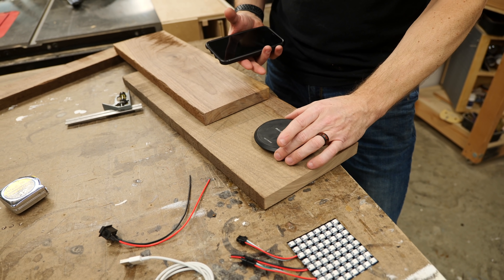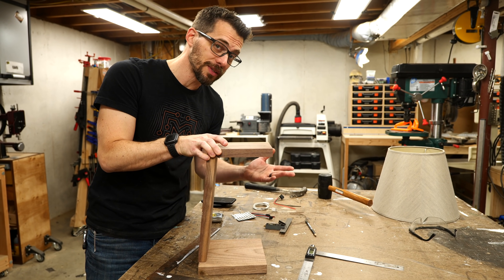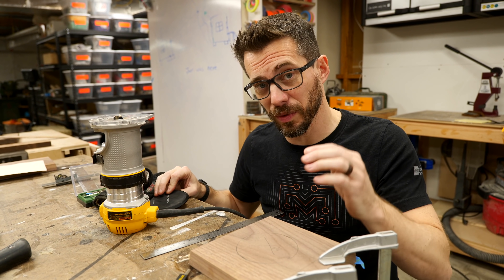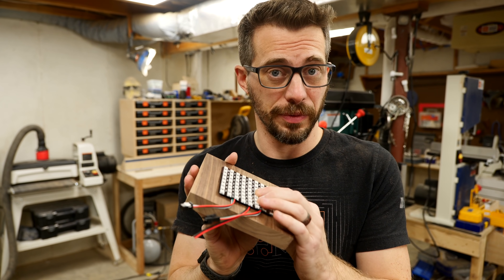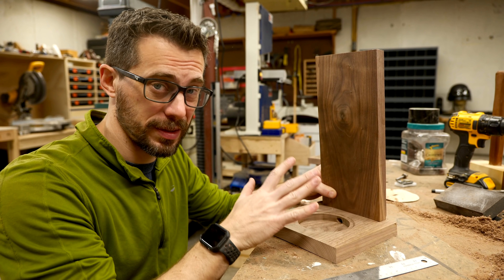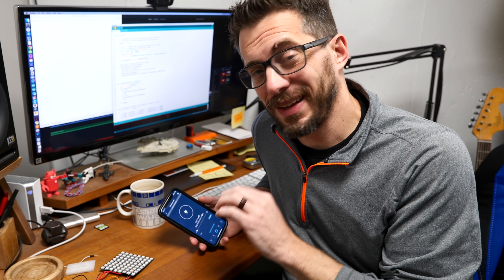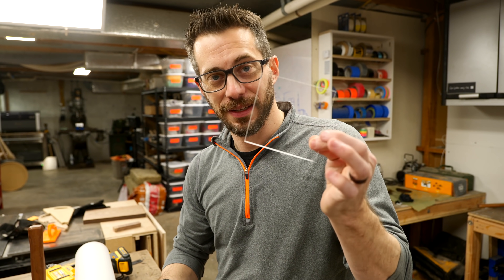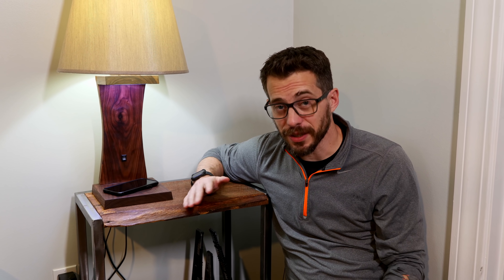Making a Modern Lamp with Inductive Charging | I Like To Make Stuff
I wanted to make a new bedside lamp and I also wanted to charge all of my devices, so I made a modern lamp with inductive charging! Using some walnut, an LED matrix, a lamp kit, and a wireless charger I solved this common problem, check it out!

I'm using some walnut for this side table lamp because it's super pretty and I want this lamp to stand out. I tried to use Fusion 360 to design something, but I decided to take the wood and just start cutting. While I tried to be bold in the design, I made sure that the lamp was functional. I found a piece of walnut that was beautifully figured that I want to be the flat upright. The base had to hold the round inductive charger and possibly the small micro-controller to power the LED matrix reading light.

I discovered that I really like a slight 7 degree angle for the upright, so I used my miter saw to cut those bevels. While the lamp looked nice, it was still very angular and boxy. Using a flexible steel ruler, I placed two nails at either end of the board and pushed the ruler against them. This creates a traceable curve that I repeated on the opposite side. The jigsaw made quick work of those curvy cuts and now the lamp is ready for some routing!

Naturally our lamp would include more than just a simple lamp and bulb kit. The inductive charger plays a heavy role, but I want it to remain hidden away in the base topped with a simple leather patch. The downward-facing LED reading light also had to be recessed up into the walnut overhang. I could design a pocket cut for the CNC and let the robot cut these areas, but instead, I used my palm router to carve in these spaces.

The charger pocket was dual-layered, one for the charger puck itself, and another offset shelf to hold the leather disc. The LED matrix had a similar pocket but I added a deeper space in the back to hold the controller wiring. It also got an offset shelf to hold a piece of frosted acrylic to help diffuse the reading light. Once those were done, I cut a channel on the back of the upright to hide away all of the lamp's wiring.

At this point, the walnut base was ready to fully assemble. I used glue, some brad nails (as a temporary hold) and some dowels to assemble all of the elements together. At the top of the base, I mounted another block of walnut to hold the actual lamp kit hardware, it is lamp after all. I dry-fit the components and the wiring before I permanently fixed anything in place. The inductive charger and dyed leather cover fit perfectly into the bottom pocket and the LED matrix and frosted acrylic sat nicely inside the reading light overhang. I ran all the wiring through the pockets and down the rear of the lamp before glueing all of the electronic elements in place. It is now time to do a little programming on the ESP module mounted in the base to control the reading light.

This may be kinda scary for someone just looking to make a bedside light, but it is really quite manageable. We need a micro-controller because the LEDs need to be told what to do. They are RGB meaning that they can be configured to be any color, they can fade or blink or ru na custom animation. This is where the controller comes in. I am using the ESP8266 which is small and has onboard wifi and bluetooth connectivity.

I am able to treat the matrix as a Phillip Hue light bulb and use the Alexa app to control it. I may add more custom animations or color combos later on, but for now I am really happy with the light being the right color temperature and it fading on and off. The diffusion material works really well and it gives off a soft glow so I can read without bothering my wife.

I set out to make a nice looking lamp that is also a reading light and charges my devices. This lamp accomplished each one of those tasks! I am extremely happy with this project, especially because I could make it up with minimal design planning.